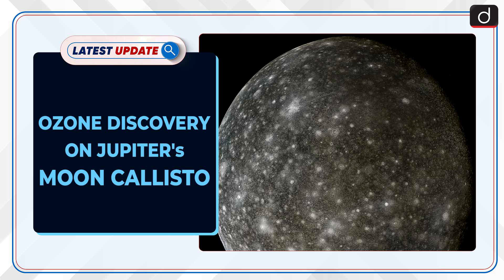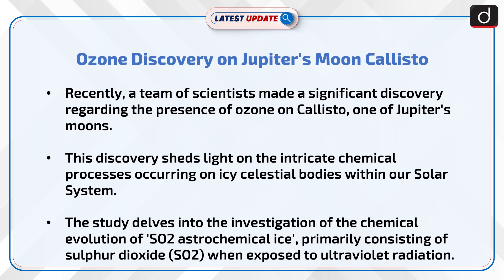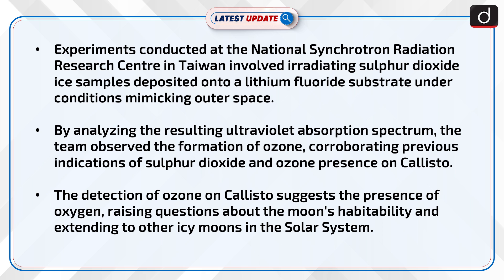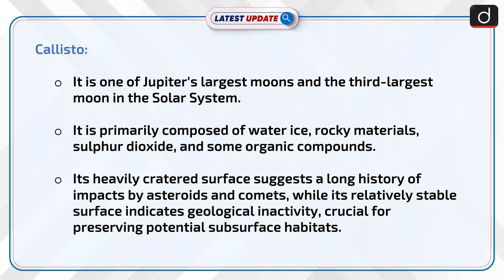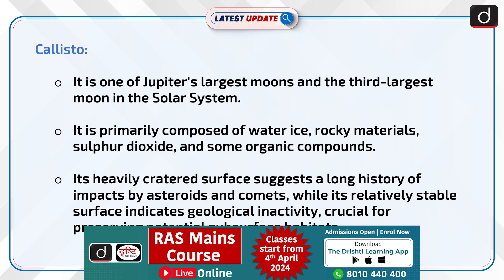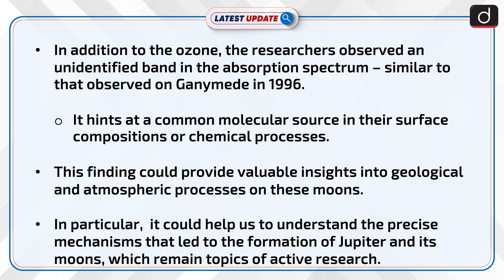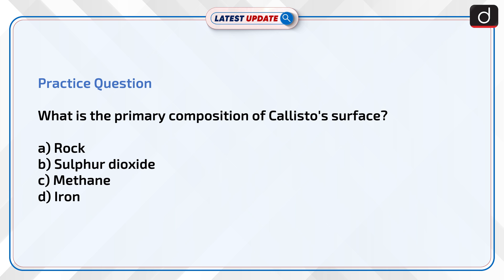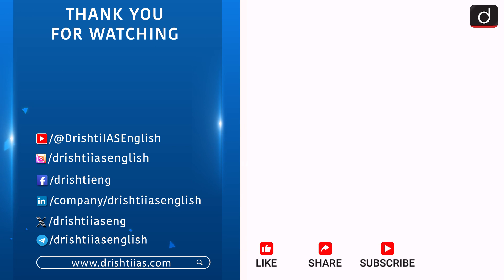Ozone Discovery on Jupiter's Moon Callisto | Latest update | Drishti IAS English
Scientists, including researchers from India, have discovered evidence of ozone on Jupiter's moon Callisto, revealing insights into its surface chemistry and potential habitability, indicating commonalities with other icy moons in the Solar System.